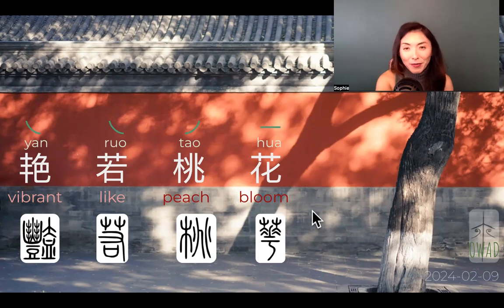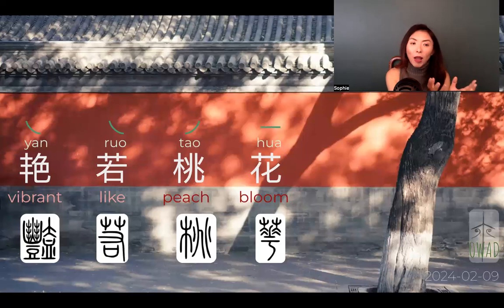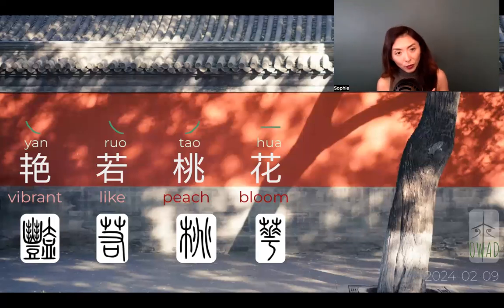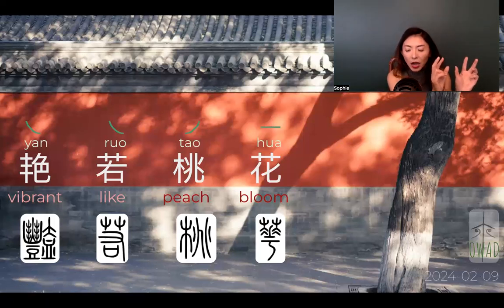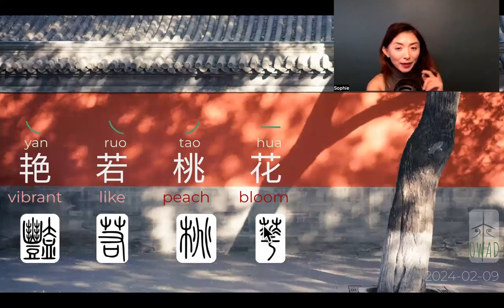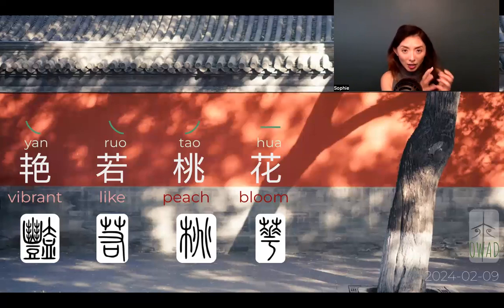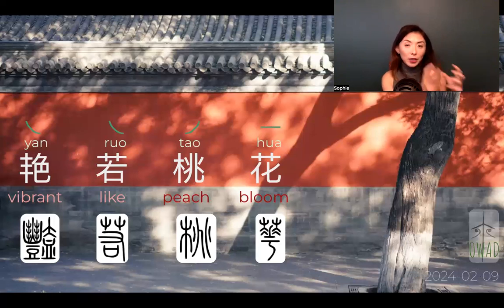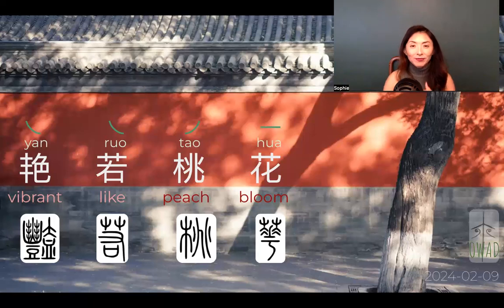Amorous (艳若桃花) | S4E40 | OWAD Learning Mandarin Chinese